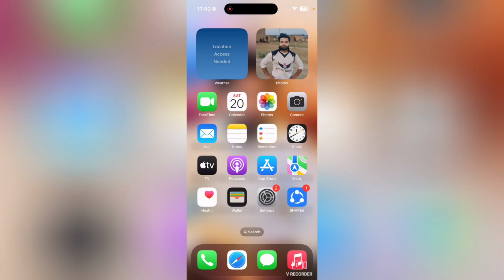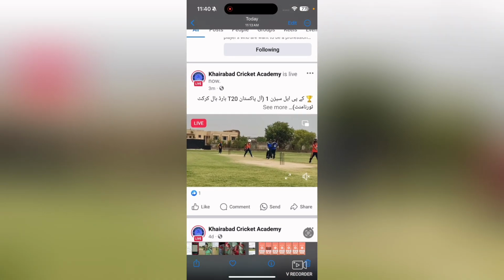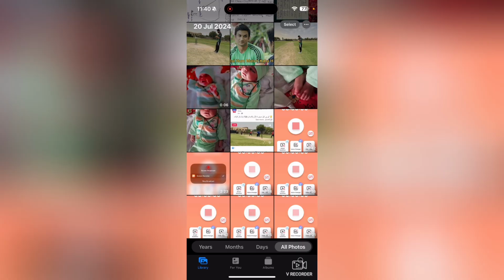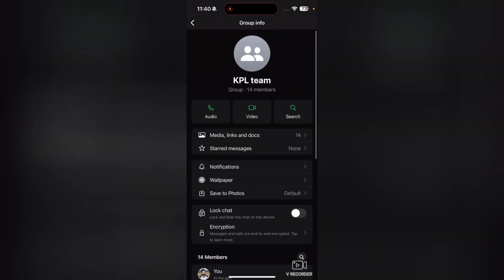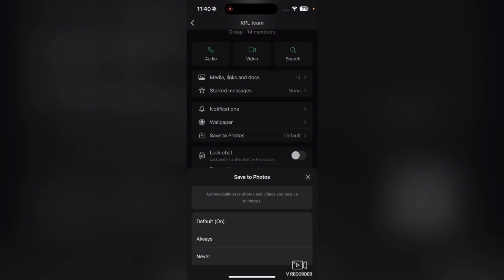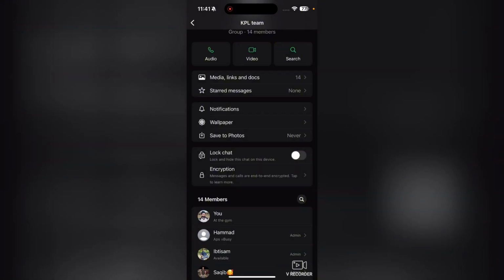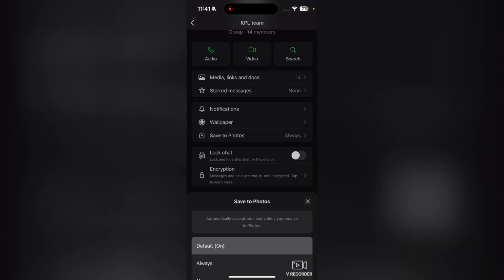How to WhatsApp Photo Not Save In Gallery [Step by Step Guide]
Welcome to this video of How to WhatsApp Photo Not Save In Gallery. If you would like to learn How to WhatsApp Photo Not Save In photo Gallery, this is the right video for you.

00:00 How to WhatsApp Photo Not Save In Gallery
00:15 Don't miss the step by step guide
00:50 WhatsApp chat settings